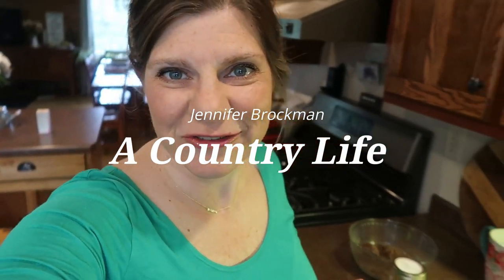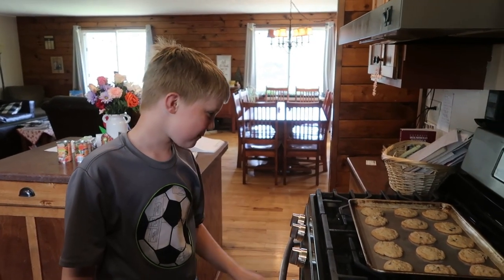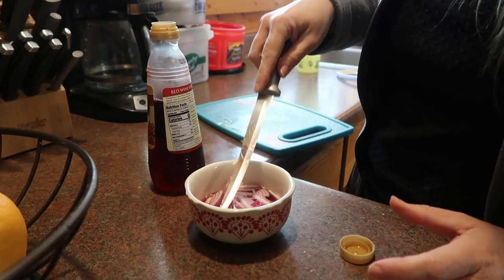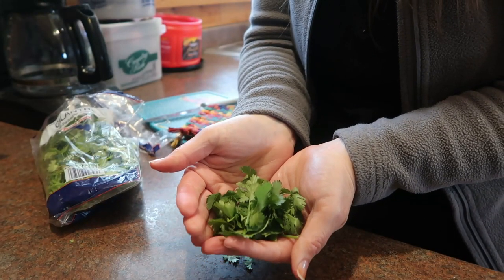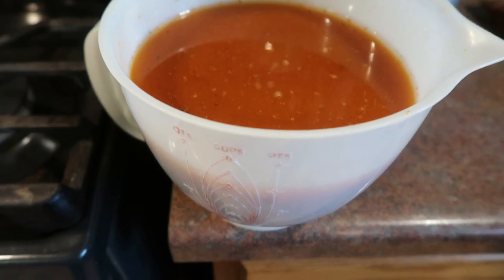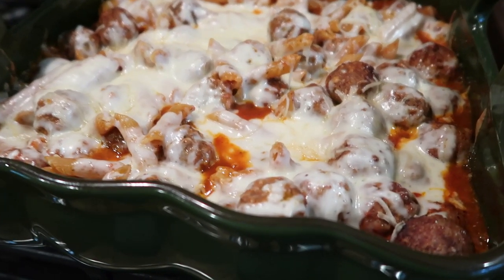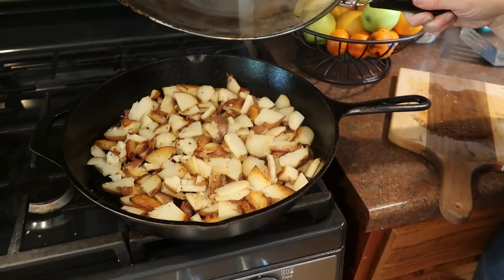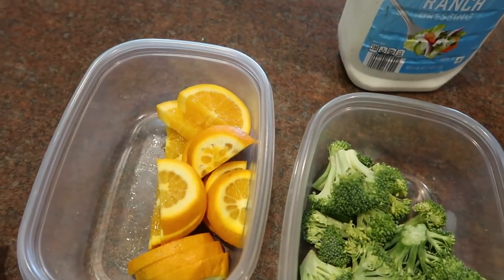🎣EASY & DELICIOUS FISH TACOS Even on Busy Nights | Meals of the Week From My Country Kitchen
Meals of the Week to inspire you to stay home and cook for your family.  These are all simple meals with simple ingredients.

Portesi Pizza seasoning
Splatter guard

18 Quart Nesco Roaster
7 Quart Crockpot